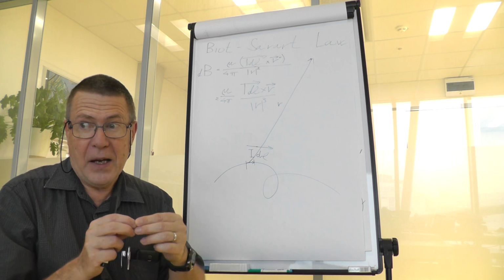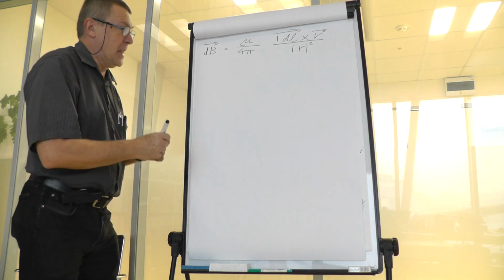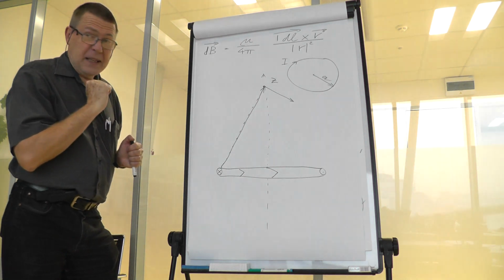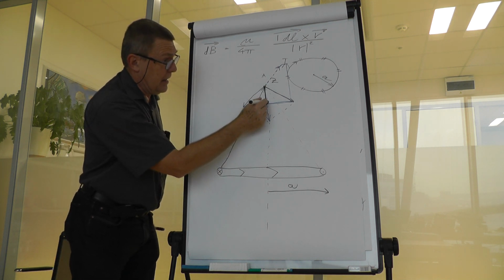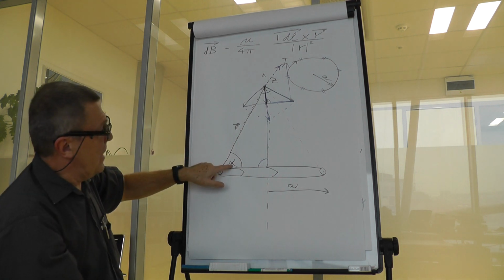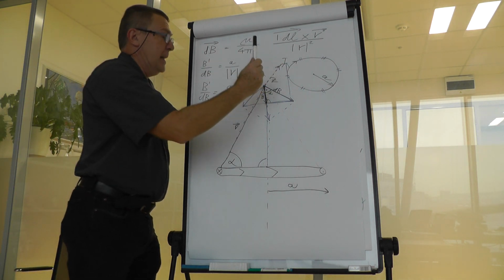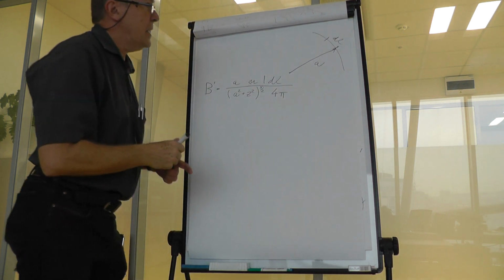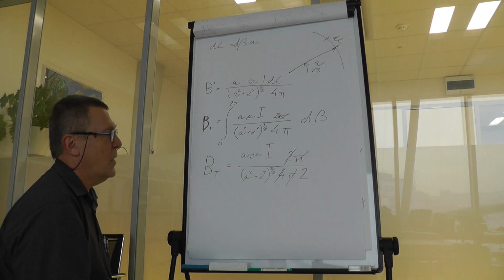Lecture in Electromagnetics 5-1